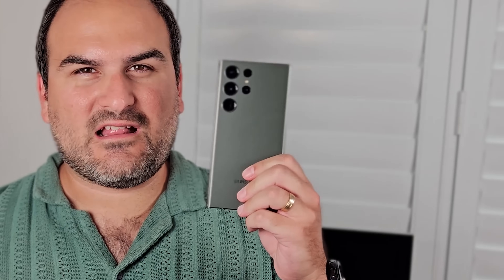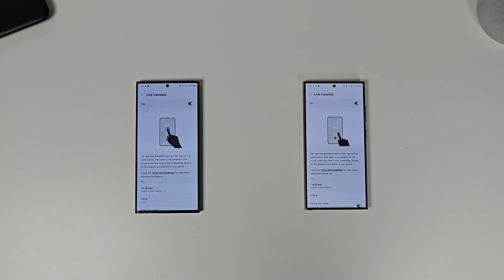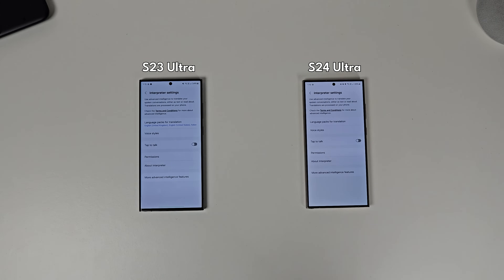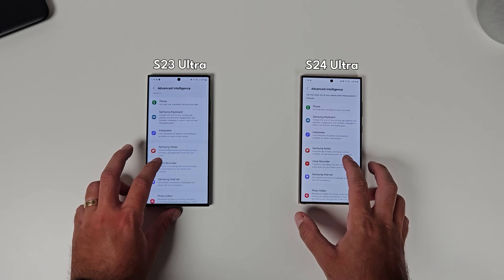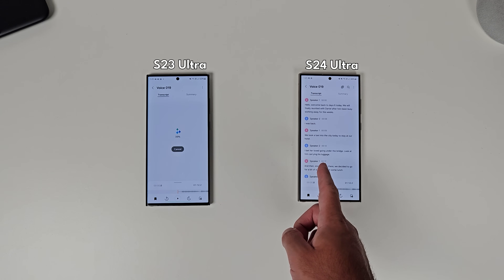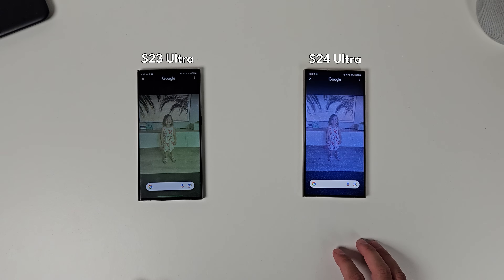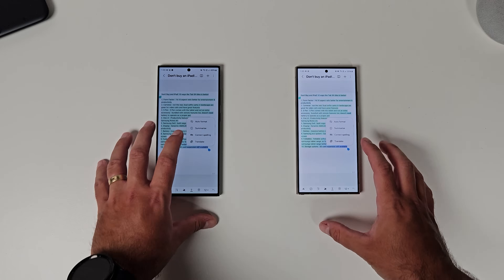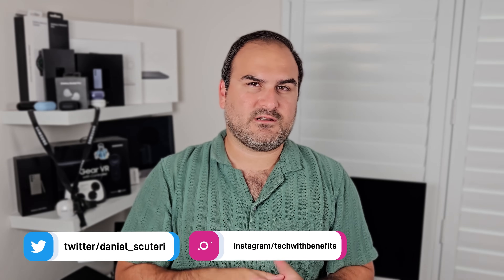Galaxy AI BATTLE! S23 Ultra vs S24 Ultra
One UI 6.1 is FINALLY here on the S23 Ultra. With the update, it brings EVERY Galaxy AI feature across to it. But how does it perform against the S24 Ultra? What difference...if any...are there between the two devices.

00:00 - Introduction
01:13 - Call Assist
02:15 - Samsung Keyboard
04:11 - Interpreter
05:14 - Samsung Notes Assist
06:29 - Voice Transcription
07:22 - Samsung Internet
08:36 - Photo Editor
10:14 - Generative Wallpaper
10:49 - Circle to Search
11:15 - Process data on device
12:11 - Wrap Up